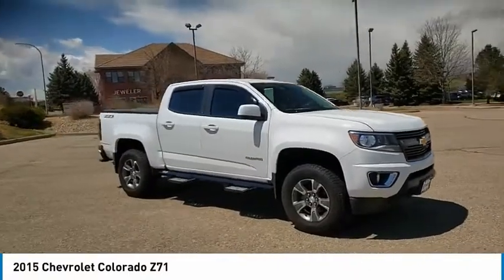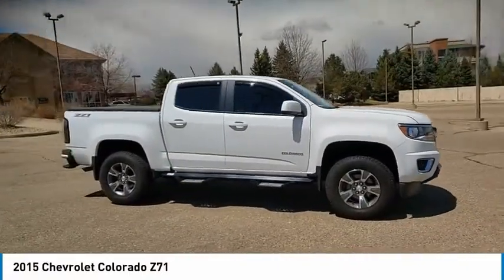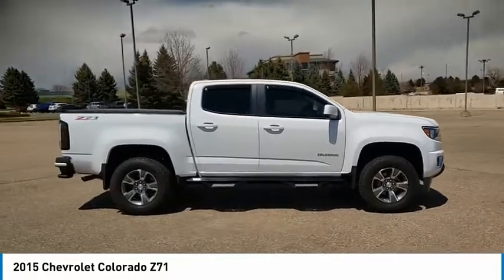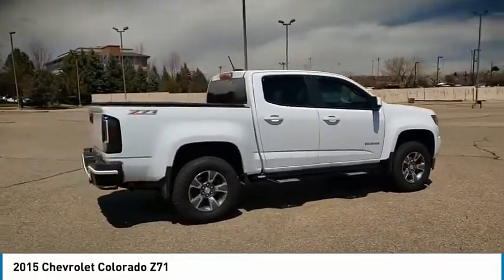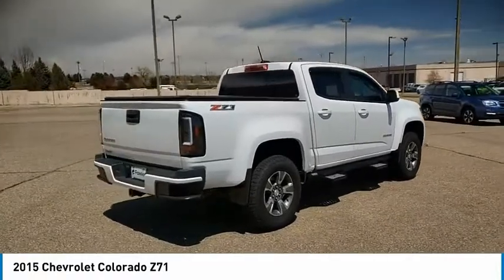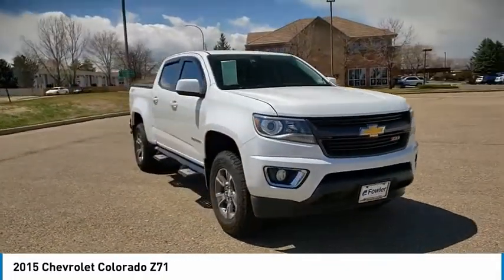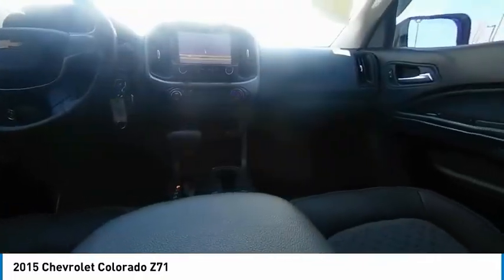2015 Chevrolet Colorado B220142A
2015 Chevrolet Colorado Z71

Fowler Chevrolet
6105 W 120th Ave

Recent Arrival!brbrPriced below KBB Fair Purchase Price!brCARFAX One-Owner.brbrbr2015 Chevrolet Colorado Z71 Summit White 3.6L V6 DGI DOHC VVT 4WD 6-Speed Automatic REAR BACKUP CAMERA, BLUETOOTH, HANDS-FREE, NAVIGATION/GPS, HEATED LEATHER, REMOTE START, ACCIDENT FREE CARFAX, CARFAX ONE OWNER, RUNNING BOARDS, TOW PACKAGE, AWD/4X4/ALL WHEEL DRIVE/4WD.